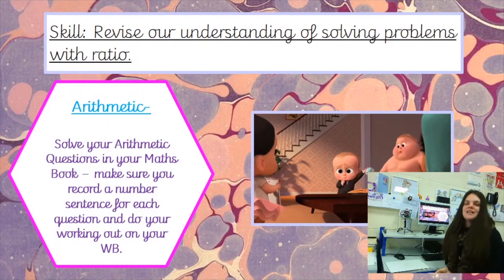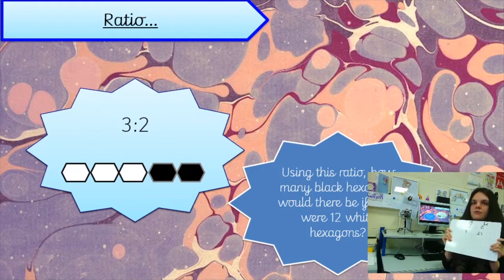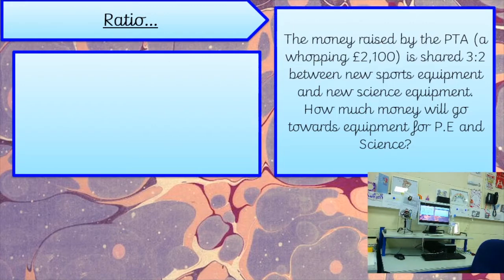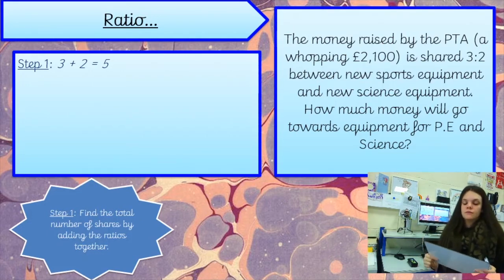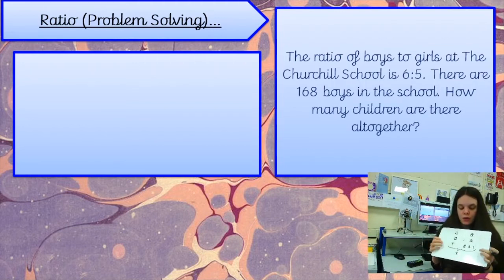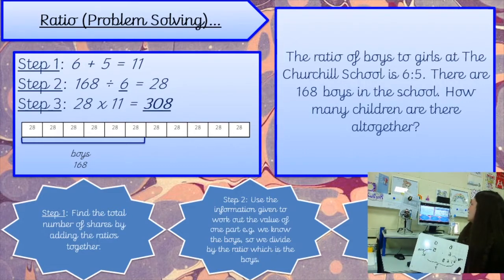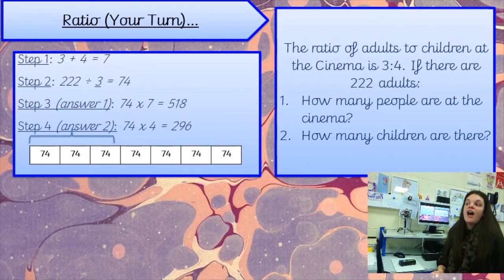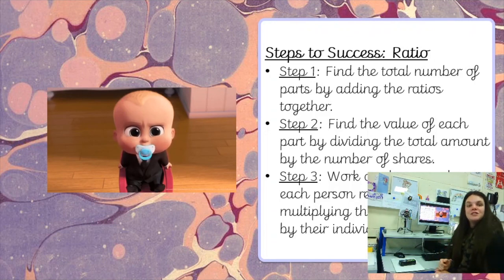Maths - 11-06-20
Today we are solving ratio problems.